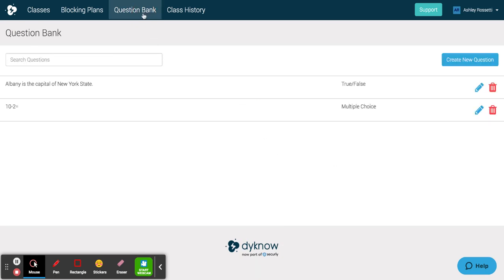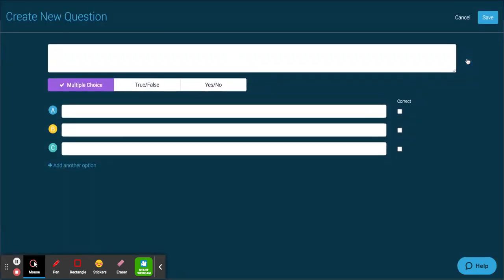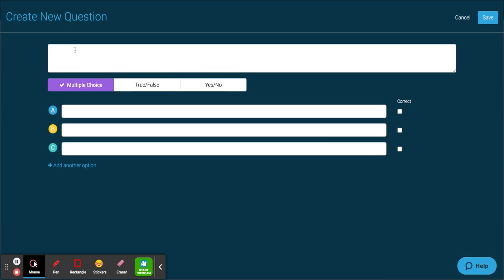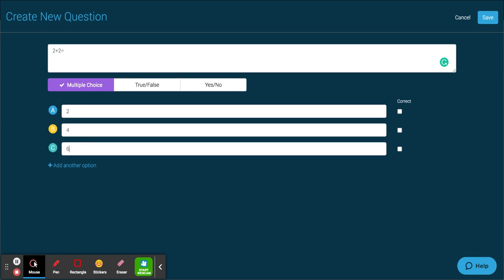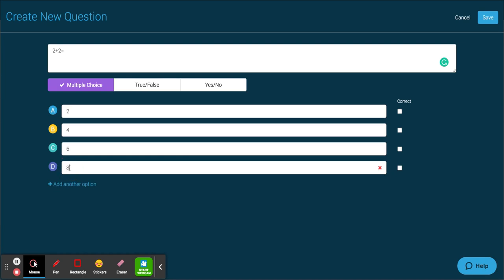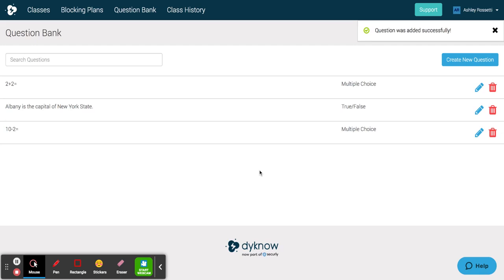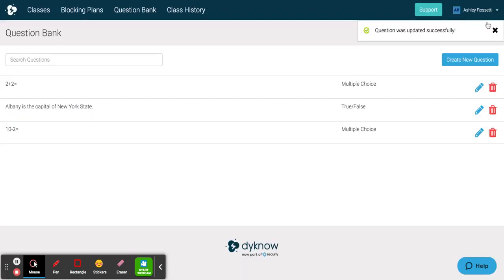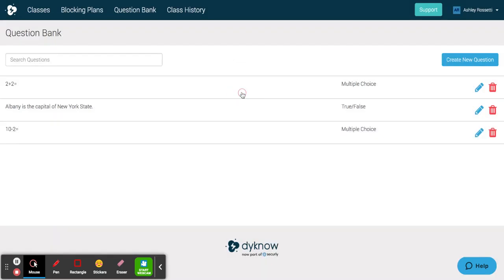Dyknow Tutorial: Creating Questions Before & After Class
A tutorial for teachers on how to create questions in Dyknow to send to students before or after a monitored session.